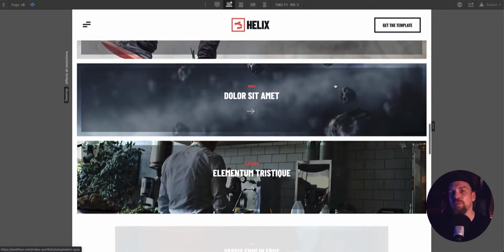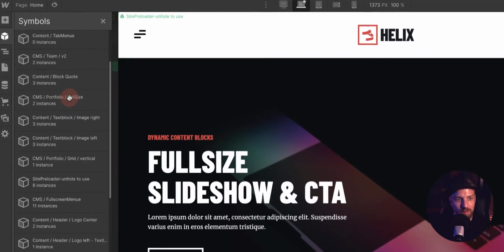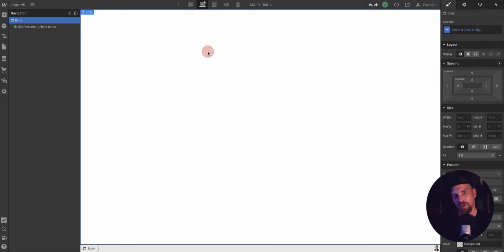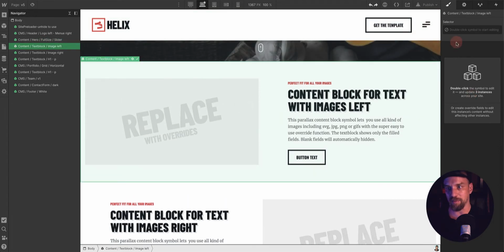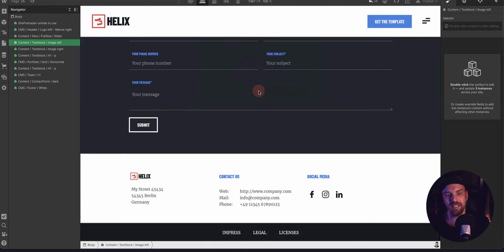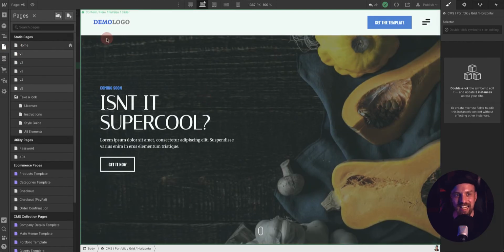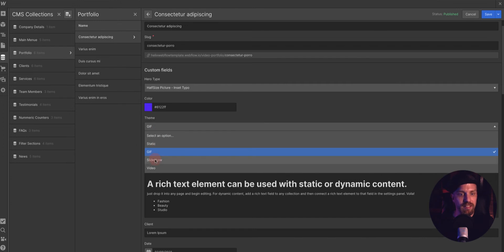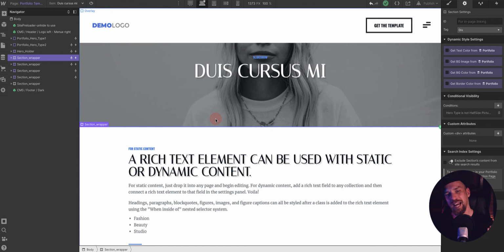Coming soon... HELIX - The ultimate Webflow CMS Site Builder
Say hello to "HELIX -The ultimate Webflow CMS Site Builder" coming soon to your Webflow Template section. If you are a Creative Agency, Designer or a Startup and you are planing the next web project for yourself or a client than HELIX is going to be your best friend which saves you TIME and MONEY.

!!!Learn how you can setup pre-animated and fully responsive page constructions within minutes!!!

We are going to take a deep dive into the world of HELIX and i will exactly show you everything you need to know and how easily you can prepare this Webflow Template for your next project. Learn how easy it is to set up and customize complete pages in just a few minutes...

Parts of the video:
0:00 - Say hello to HELIX
0:47 - What you get
2:44 - The structure of Helix
9:49 - Build a page from scratch in just 3 minutes
13:59 - Bring in your brand
21:05 - Understand the CMS System
25:10- Working with Portfolio Templates
32:38 - We are ready!